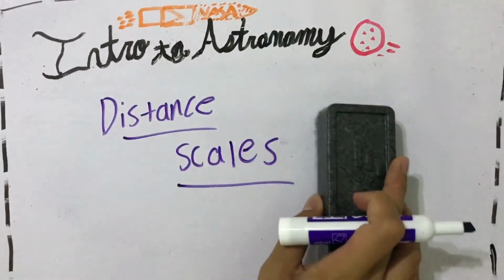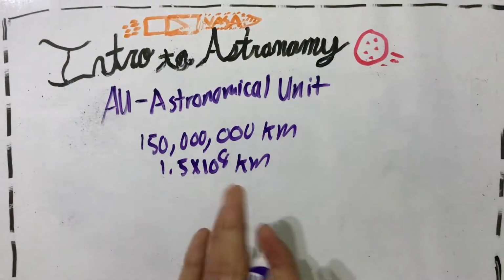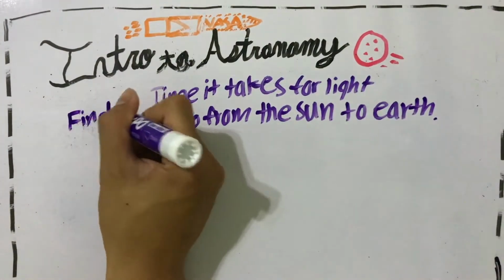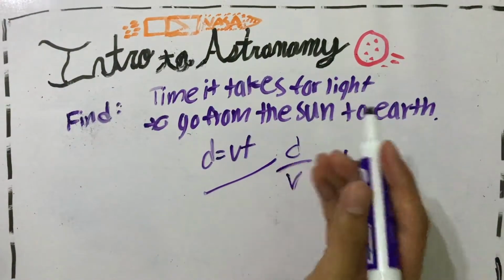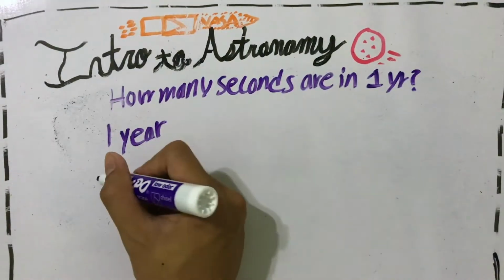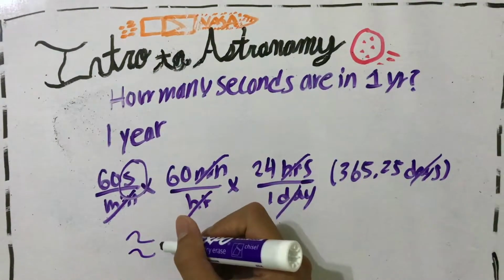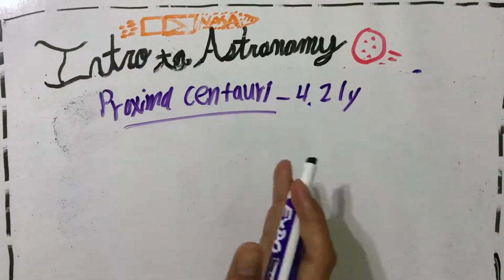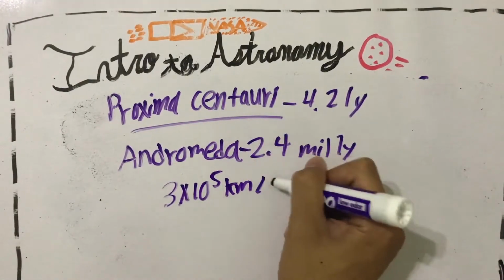Astronomy 101: Distance Scales